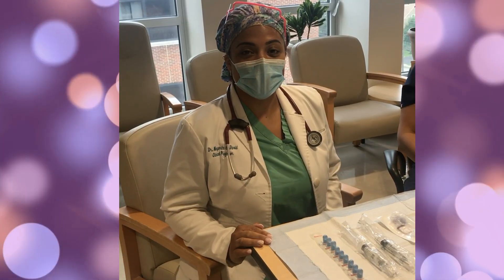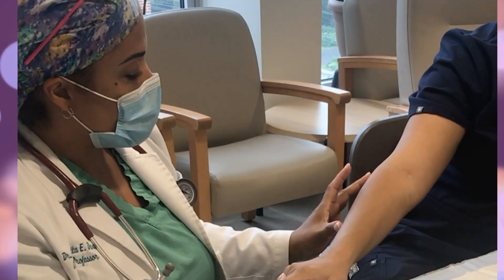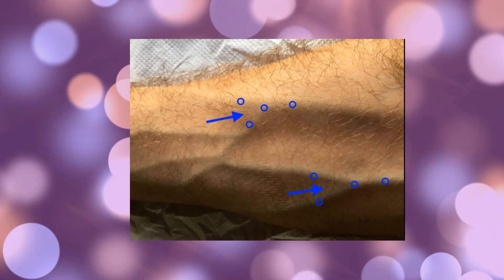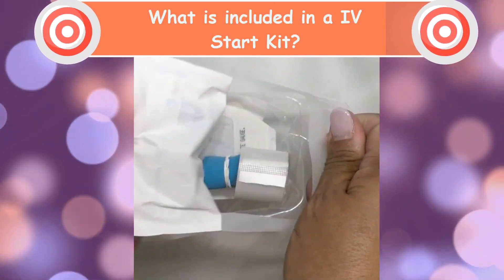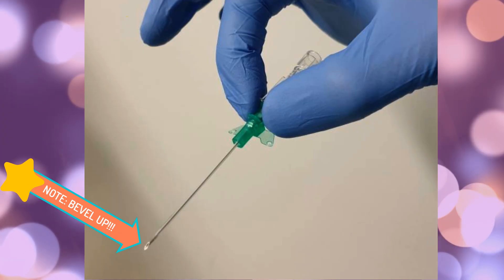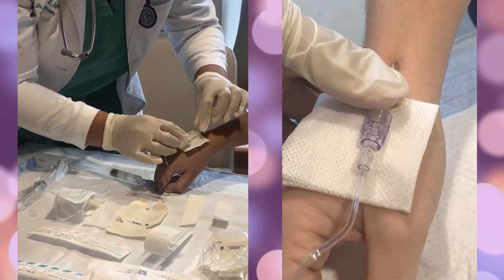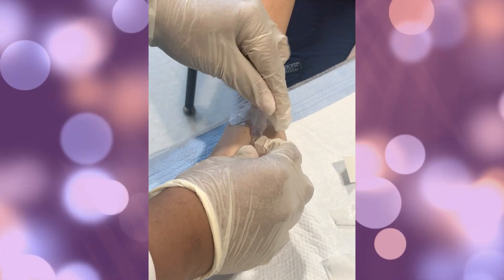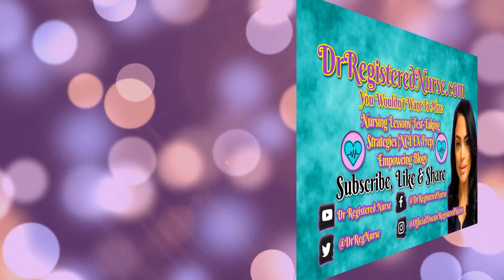HOW TO START AN IV | INTRAVENOUS INSERTION FOR NURSES AND NURSING STUDENTS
Starting An IV Line can be a scary, especially that many nursing programs are not providing teaching this to nursing students, as nursing students will need to be trained once they become a Registered Nurse in a facility. In this easy Starting an IV line video, you will learn which IV supplies you need to start an IV, how to prepare an IV site for insertion of an IV, how to flush an IV site, clamp the IV site, place a cap on the IV tubing to prevent microbes from entering the IV site, and how to label the IV site.

 In this Made Easy Starting an Iv/intravenous line video, I offer tips on how to start an  IV, angiocatheter, intravenous line.  Nursing students have requested this video so that they learn how to start an IV and learn the IV insertion techniques that they do not learn in nursing school. Proper IV insertion technique is important because many patients are scared of intravenous catheters.

Remember, that this video is for instructional purposes only. Always follow the latest state or employer protocols regarding IV insertion.

Big Announcement Coming Soon!

(FREE QUIZZES AND NCLEX QUESTIONS)
✔️Nurse FACEBOOK PRIVATE GROUP: Dr. Registered Nurse
✔️FACEBOOK PAGE: Margarita aka Dr. Registered Nurse